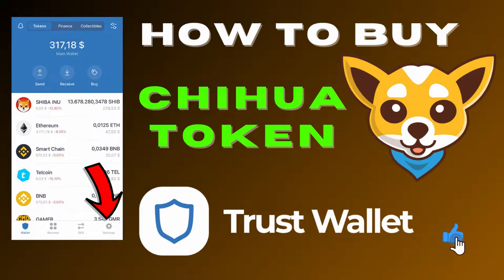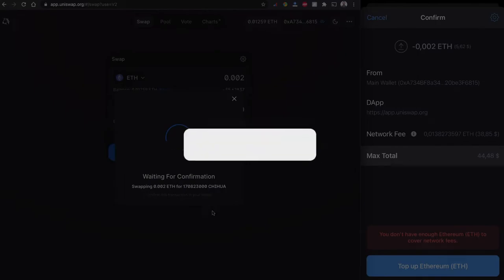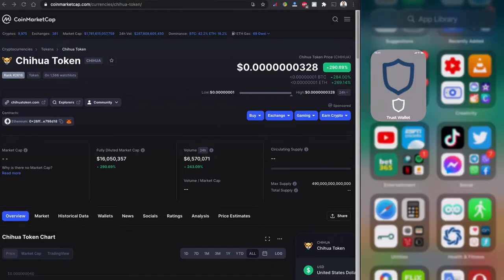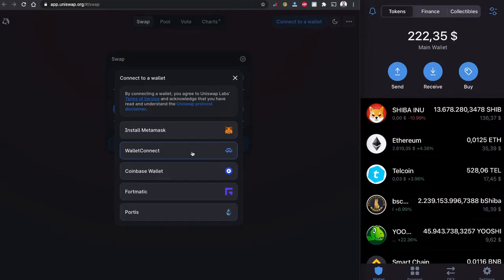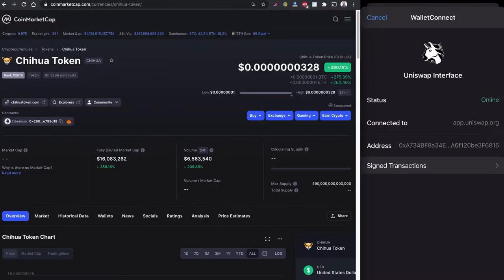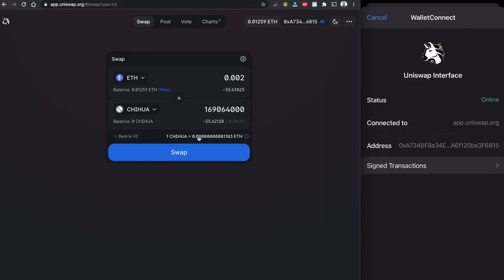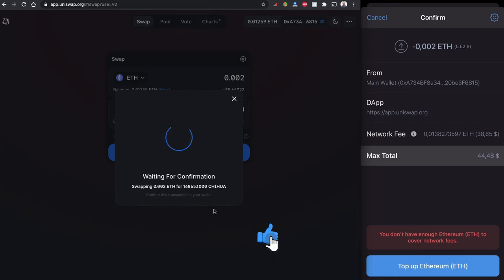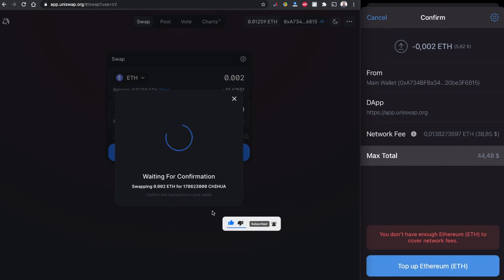How to buy Chinua (CHIHUA) Token coin from Trust Wallet | how to buy Chihua coin in Trust Wallet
In this video, I will show you, how to buy Chinua (CHIHUA) token coin from Trust Wallet using UniSwap. Chinua token is very new coin just listed within last 24 hours. The coin in based on Ethereum network and we can buy Chinua coin using UniSwap. Please see the video to learn how to buy Chinua token coin from Trust Wallet.